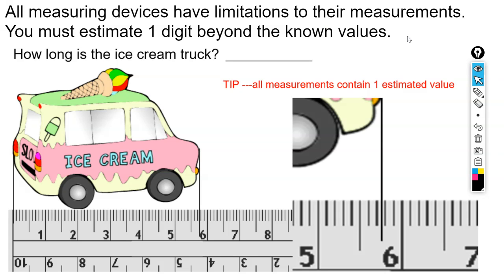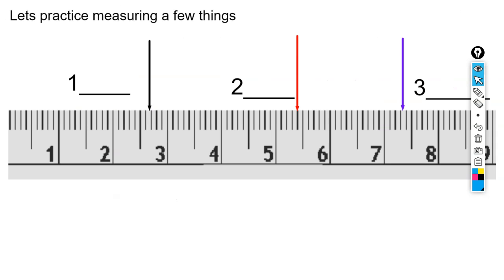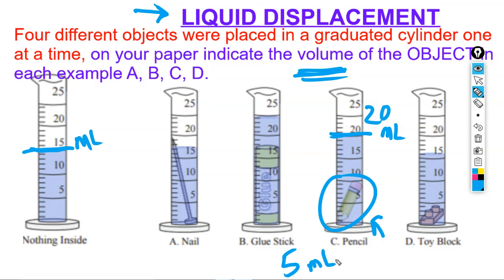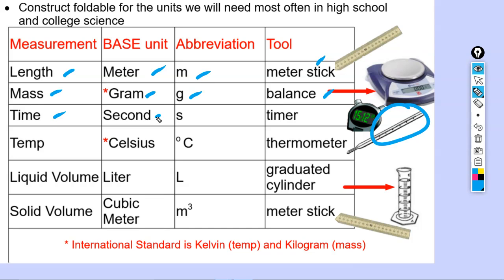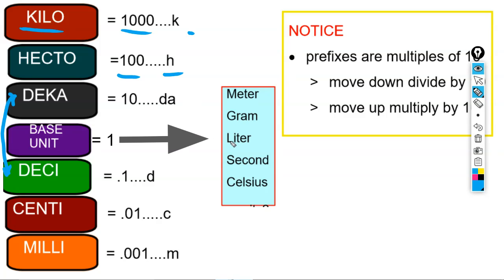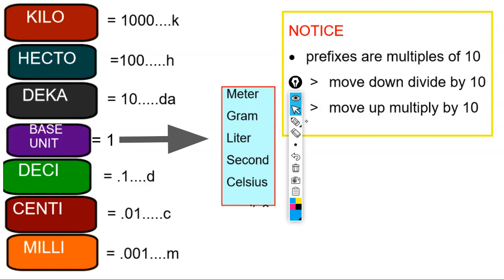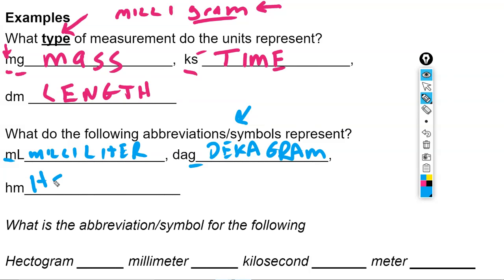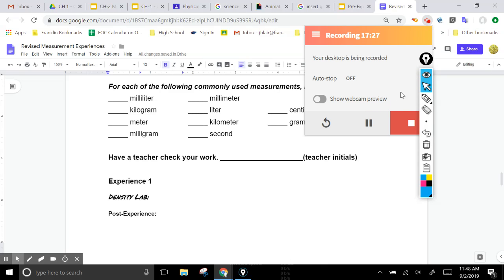Metric Prefix Pre-Experience #8